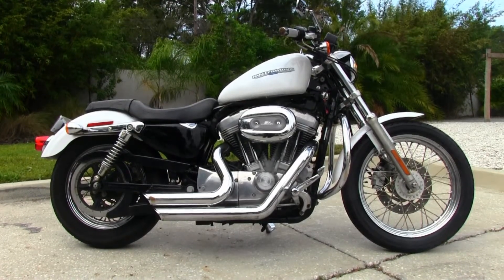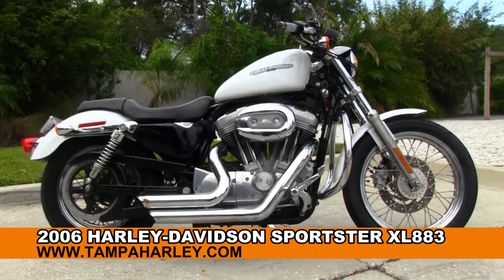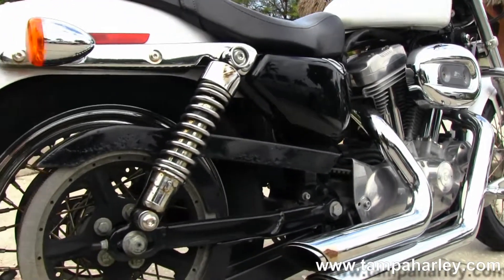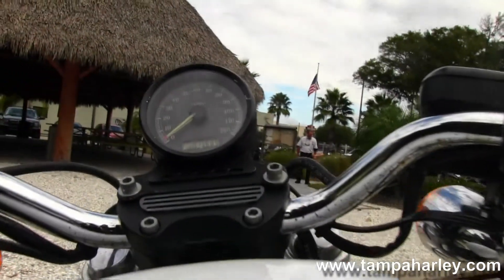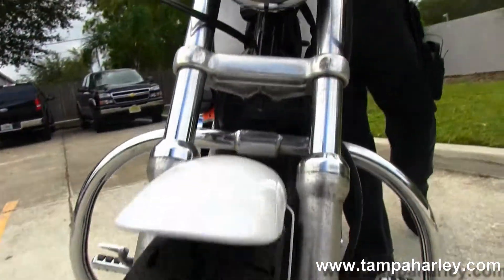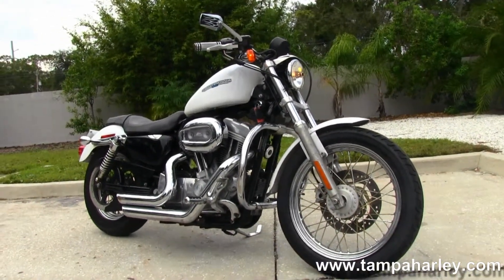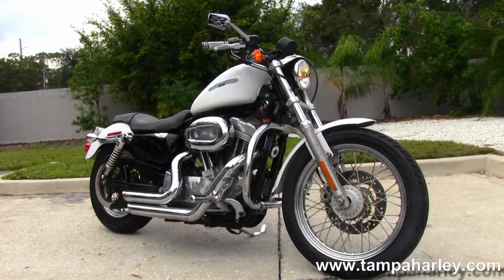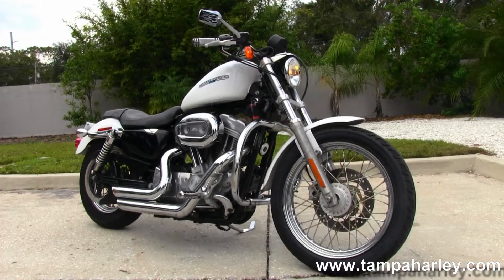Used Harley-Davidson Sportster 883 for sale motorcycles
Used 2006 Harley-Davidson XL883 Sportster with Vance and Hines exhaust for sale.

Stock# P1486A Vance and Hines Exhaust Upgraded Grips and Mirrors